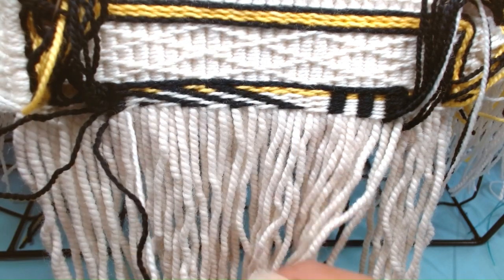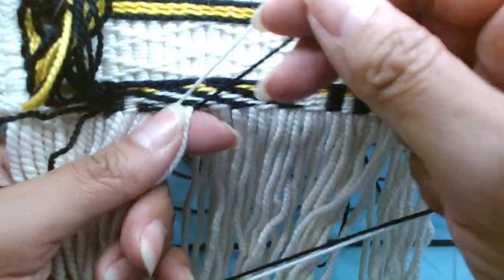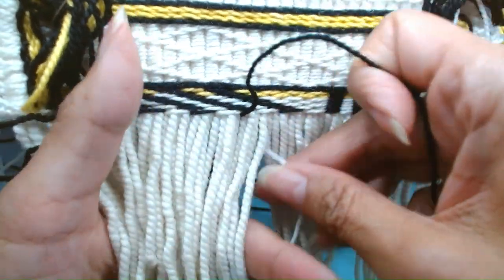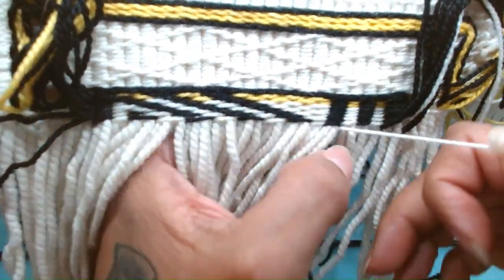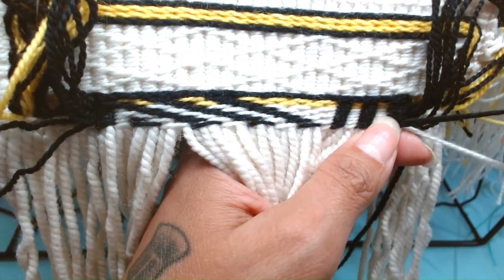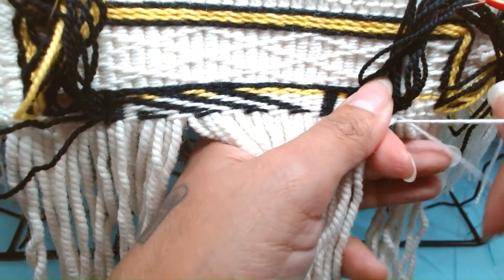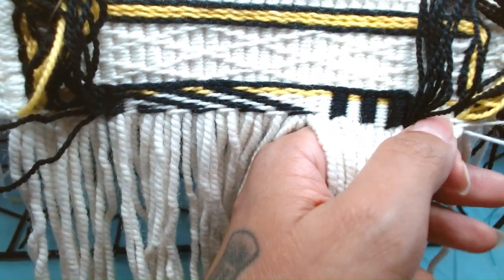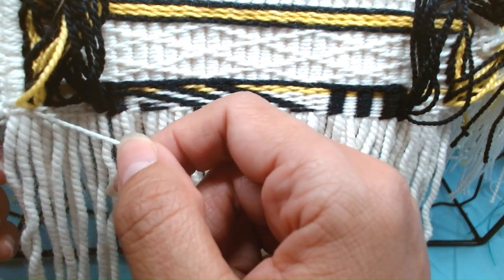W4 row 8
Tlingit Artist Shaadootlaa Iyall weaves Raven's Tail lightning pattern, week 4 row 8.